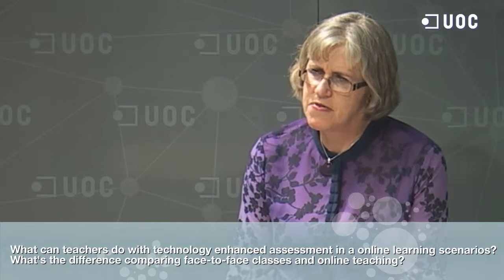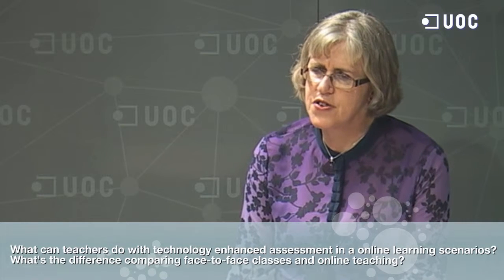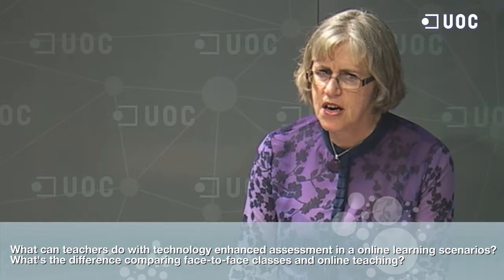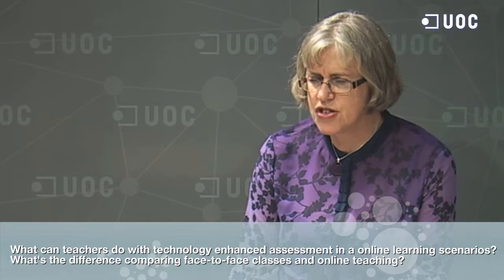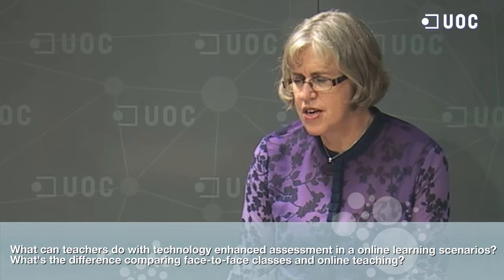Sally Jordan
Interview to Sally Jordan, visiting professor at the eLearn Center from the Universitat Oberta de Catalunya. October 2015

She gave the talk Improving computer-marked assessment. What are the limits?

elearncenter.uoc.edu
uoc.edu